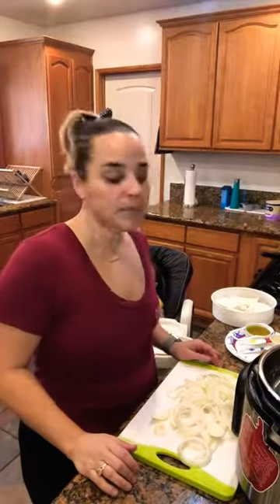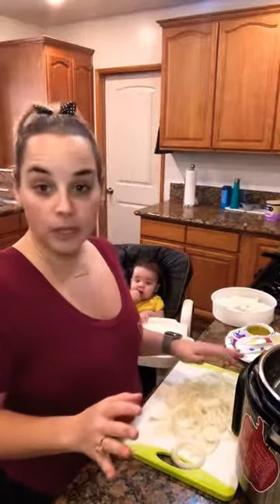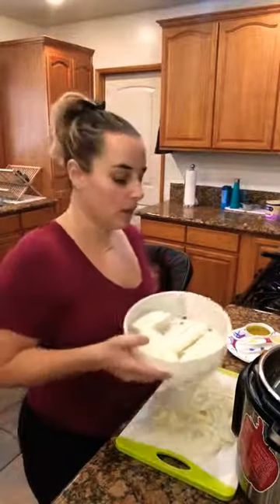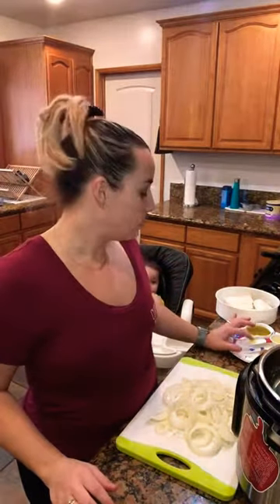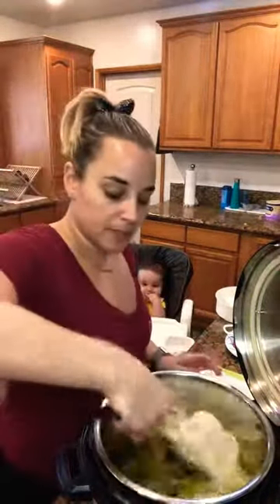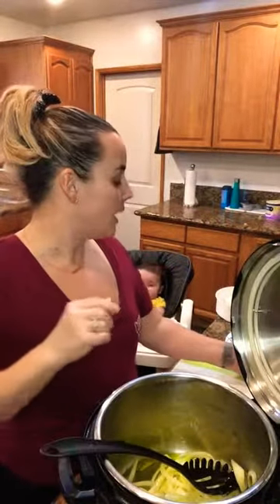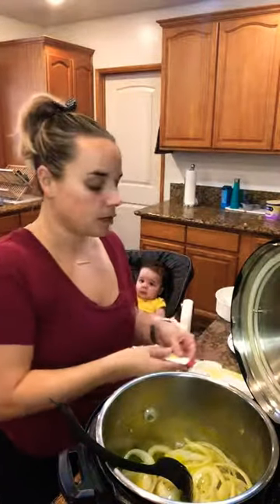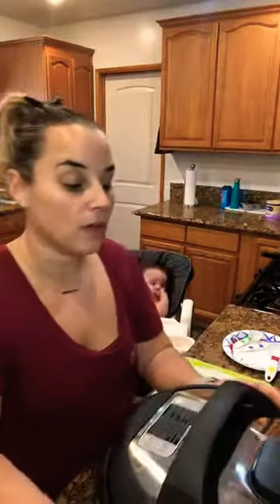Instant Pot Lechon